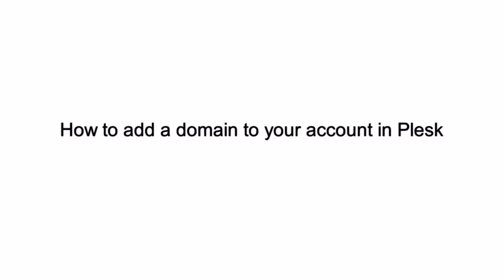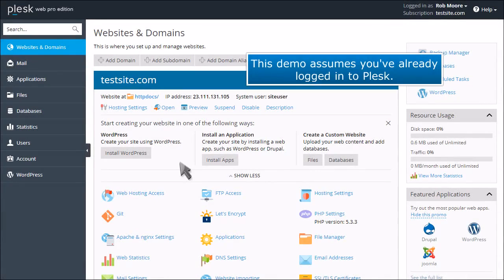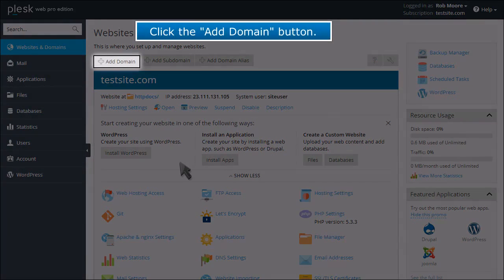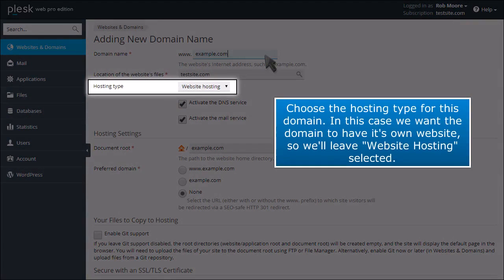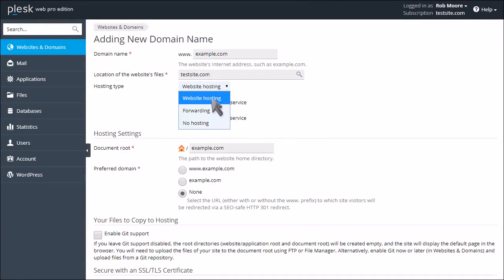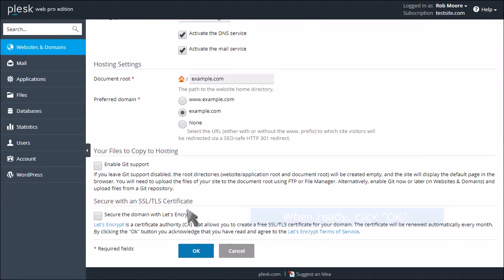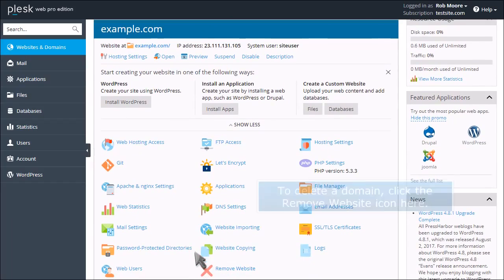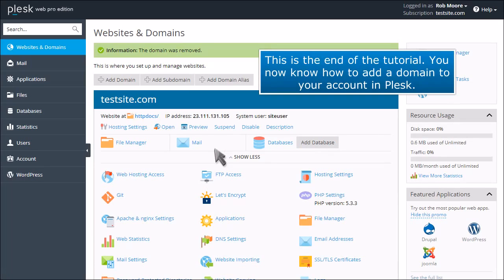How to add a domain to your account in Plesk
How to add a domain to your account in Plesk tutorial